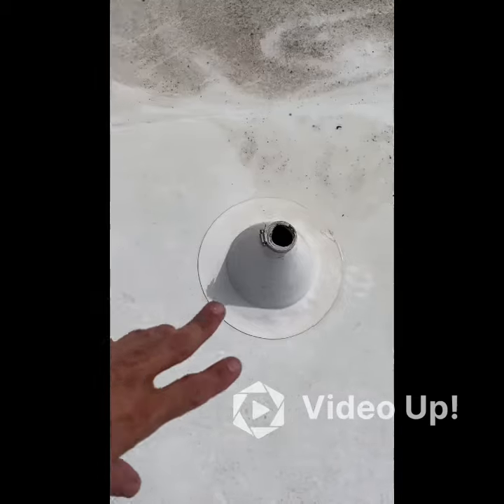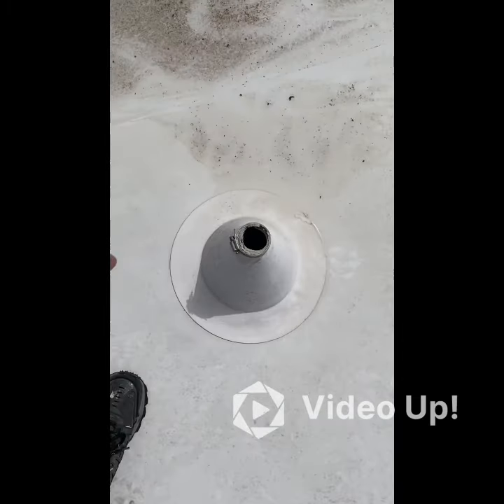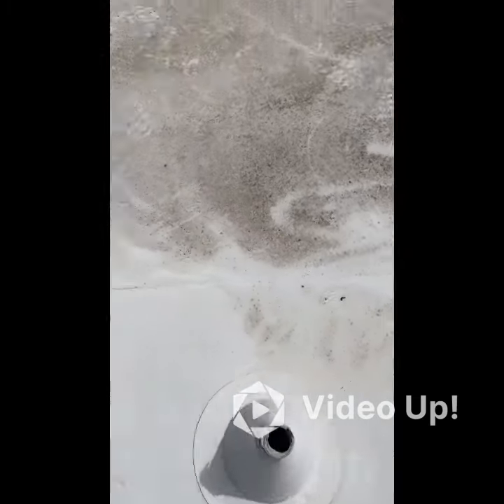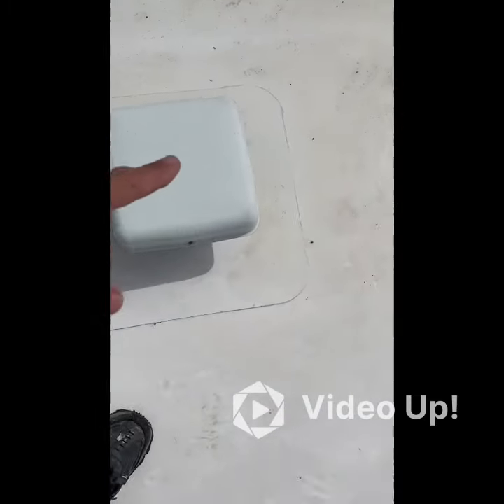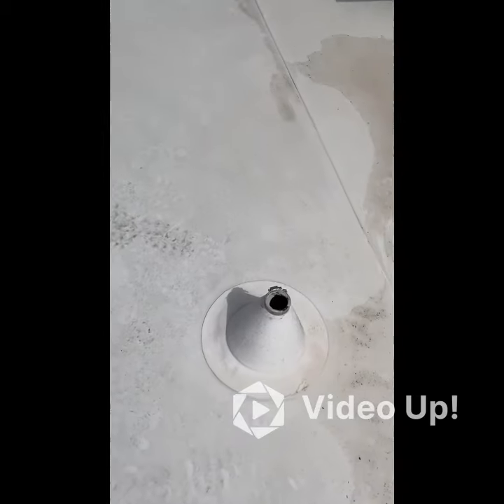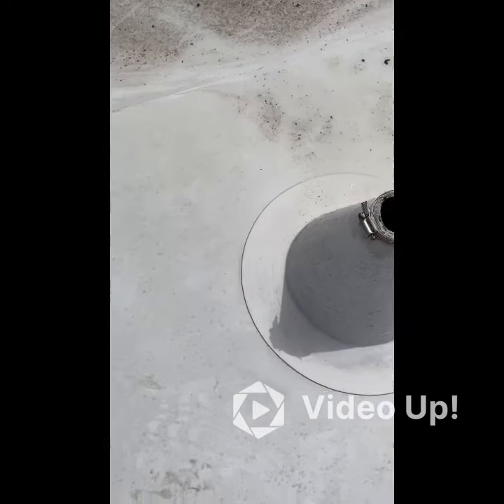Help finding roof / ceiling leak !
2nd story apartment ceiling leak. I went on roof and jetted water for about 30 minutes on a commercial rubberized white roof through every pipe and mechanical penetration above that apartment, every crease, and came up empty. Could not get it to leak. 2 minute video explaining what I did. Any other steps to take that I didn’t take in the video?